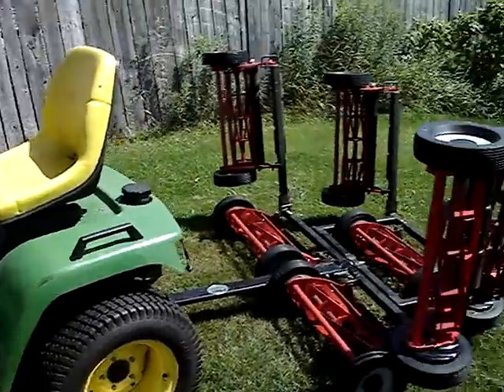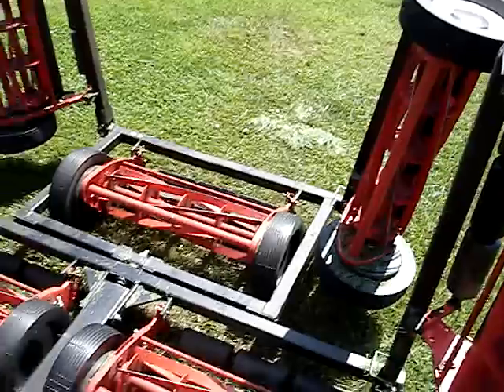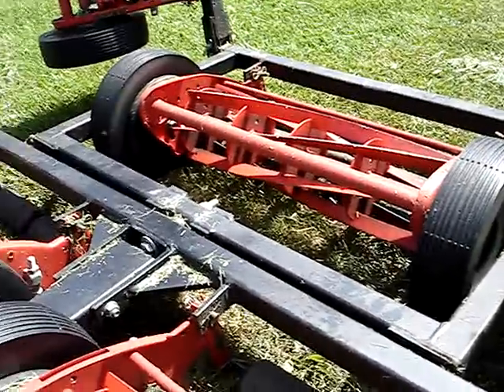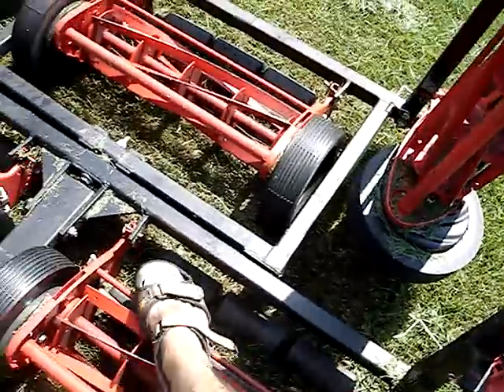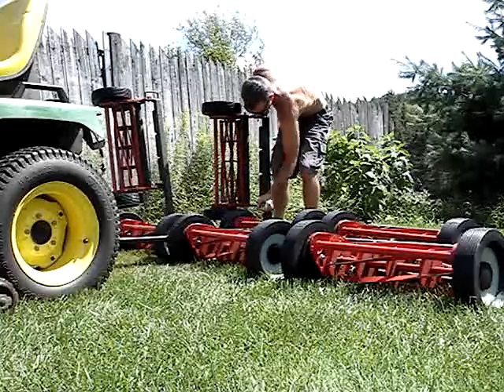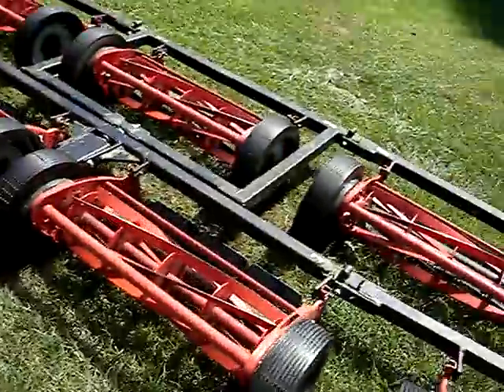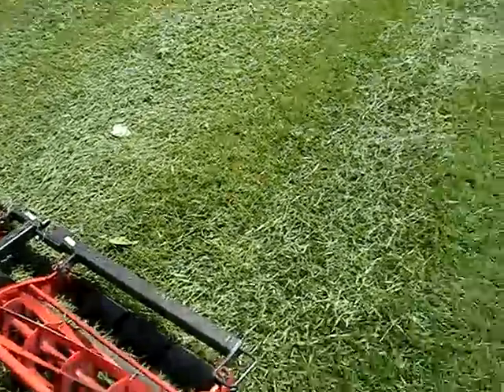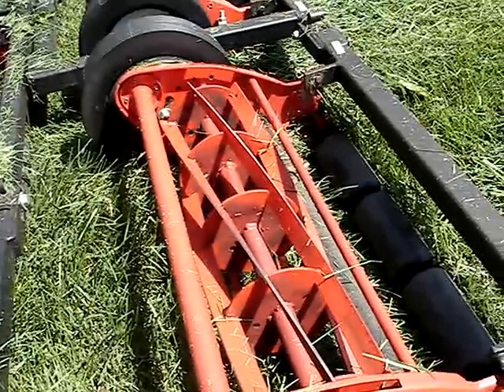7 gang reel lawn mower. Part 1 cutting grass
wanted to show you how my reel mower is working out for me.